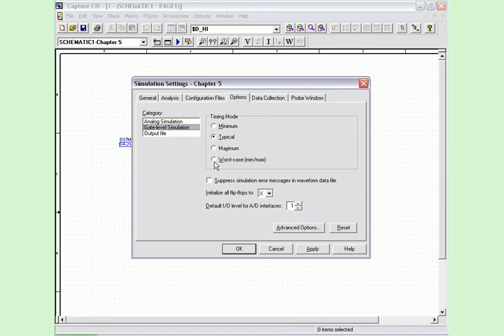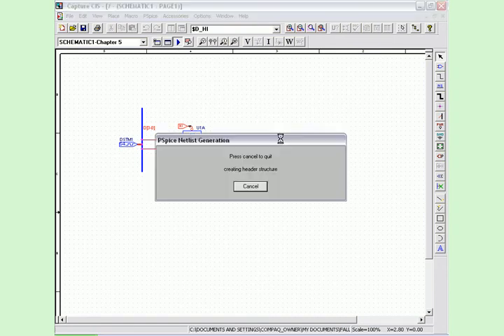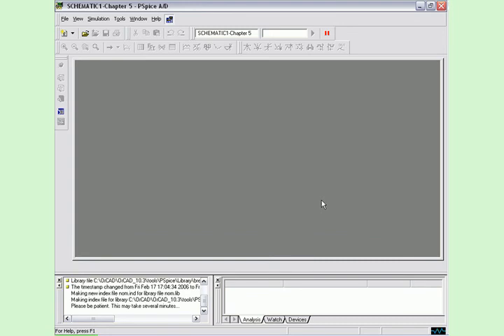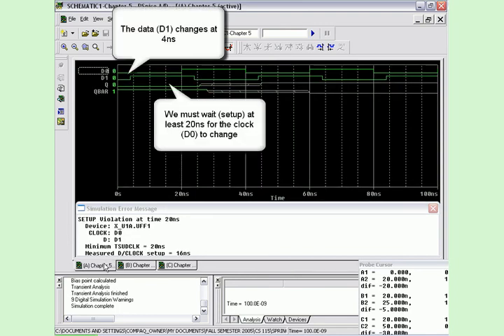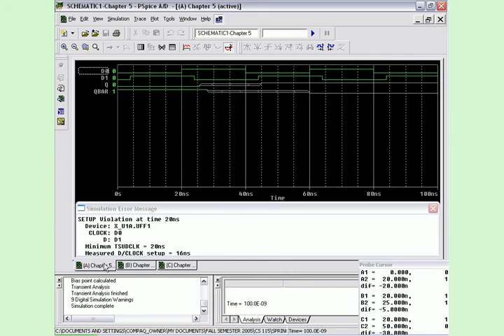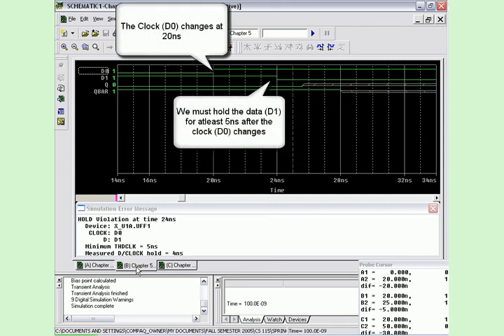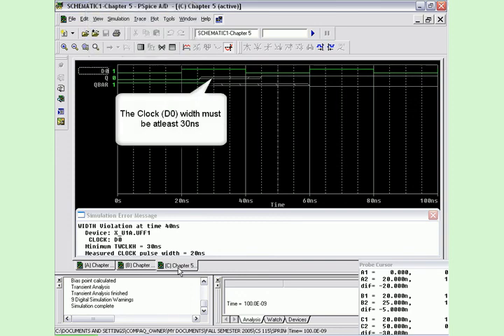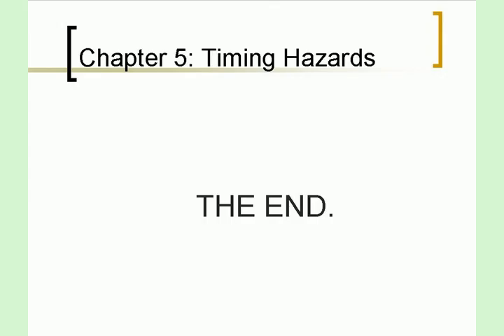Digital PSpice Timing Hazards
Prof Saeid Moslehpor